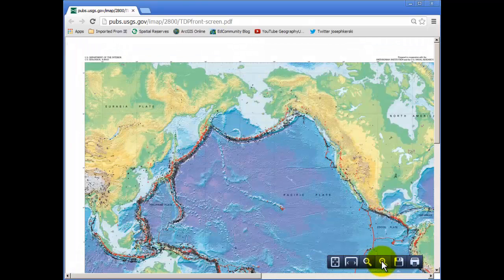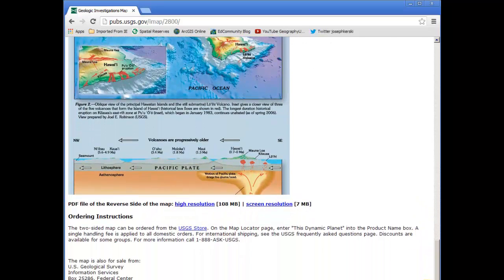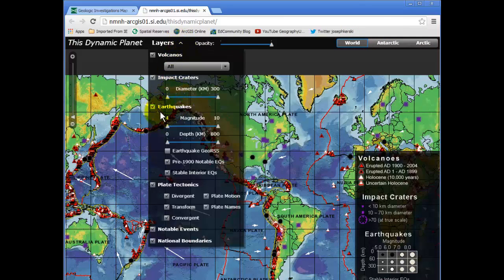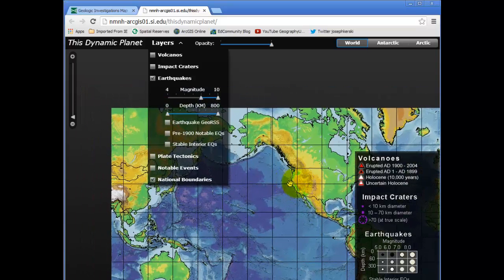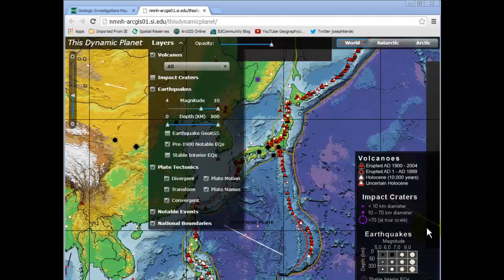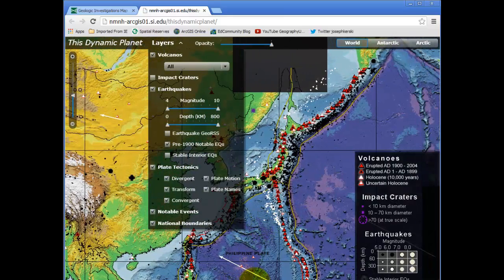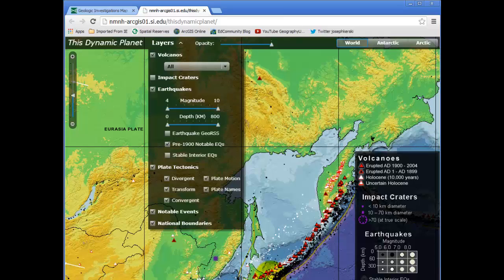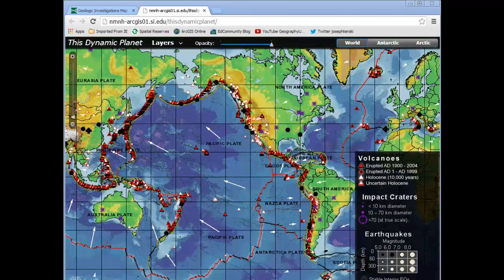Exploring This Dynamic Planet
Exploring This Dynamic Planet, a resource to teach and learn about plate tectonics. This video also explores the differences between paper maps, digital static maps, and dynamic digital maps driven by web GIS technology. The dynamic version of This Dynamic Planet is made possible by ArcGIS technology by Esri.